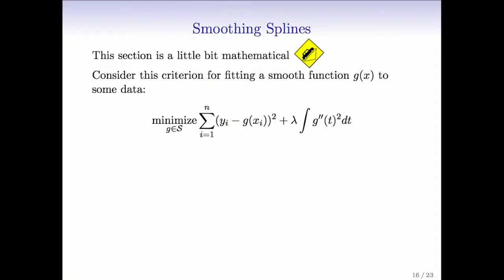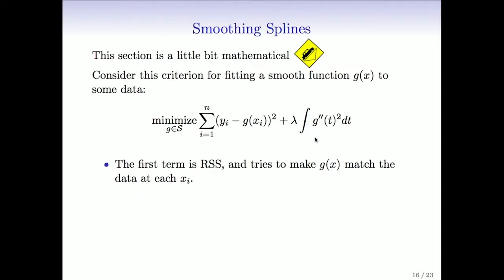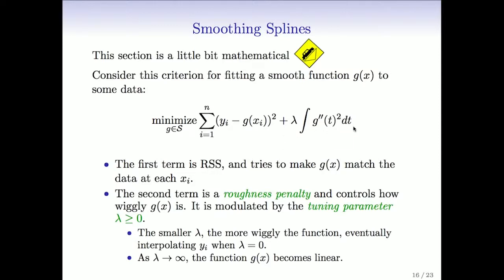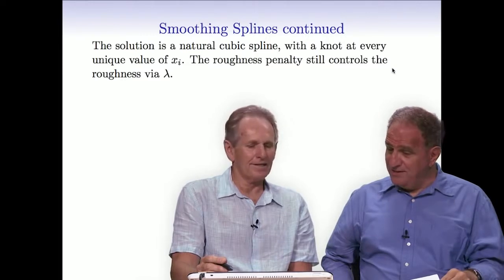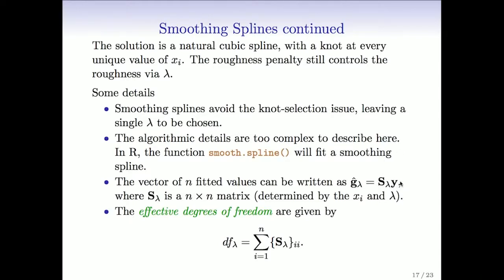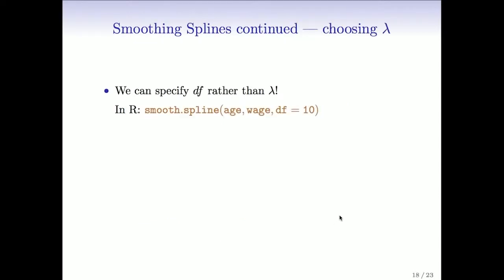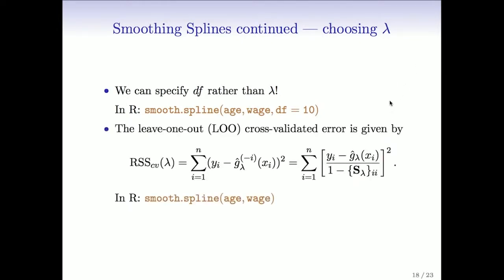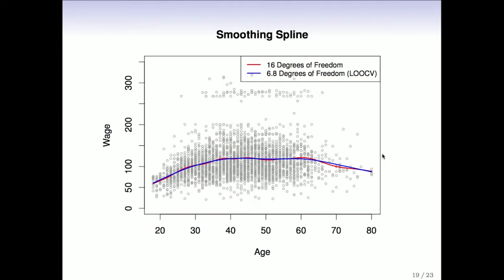StatsLearning Chapter 7 - part 3